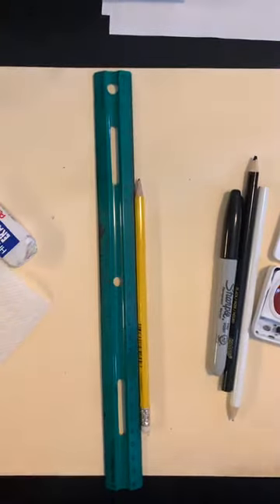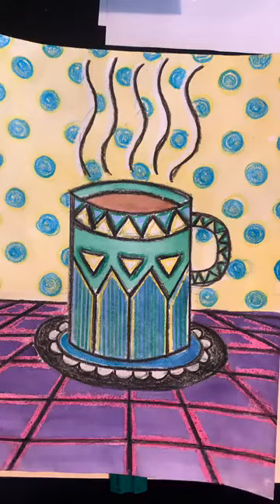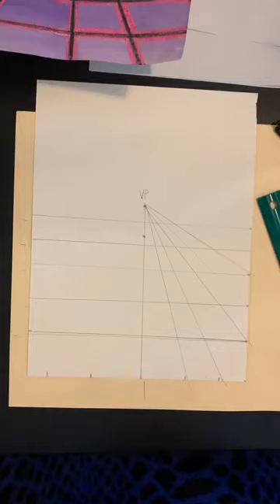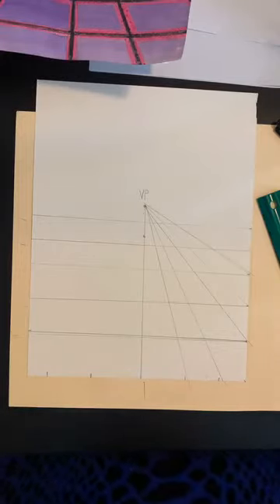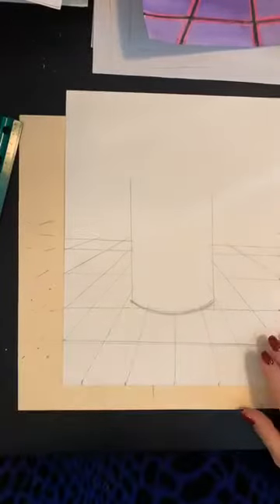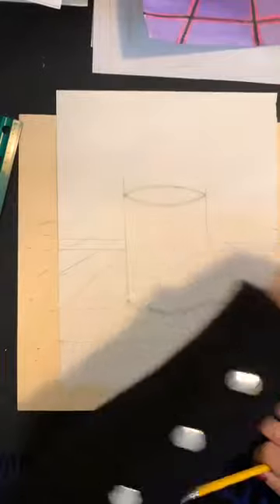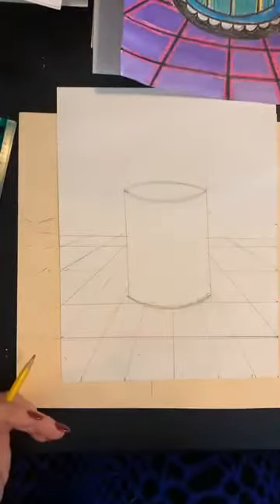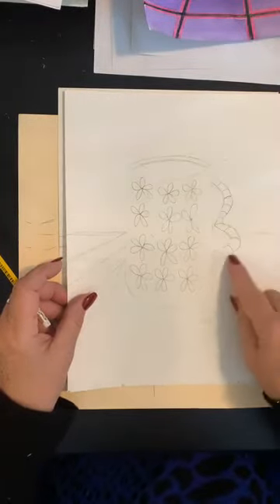Cup?Mug Multimedia Masterpiece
Needs:
White drawing paper 9"x12"
Pencil
Eraser
Ruler
Crayons or color pencils for resisting watercolor paint
Watercolor paint
Paint brush